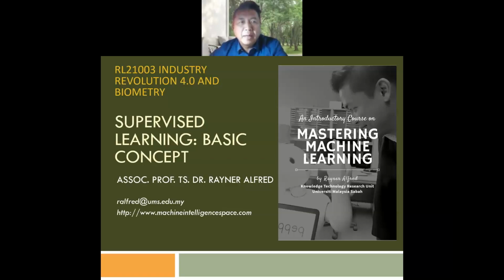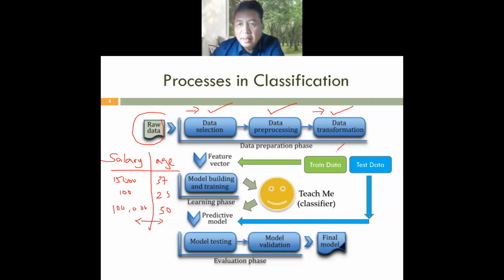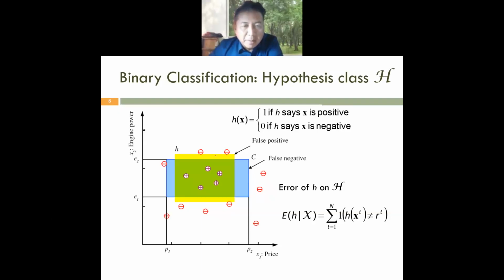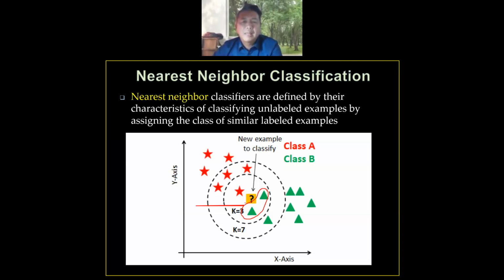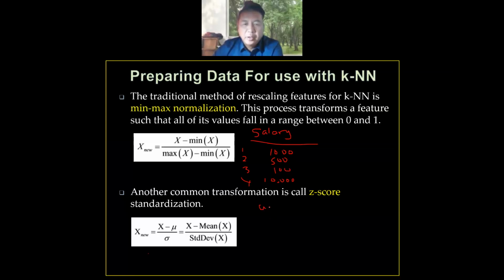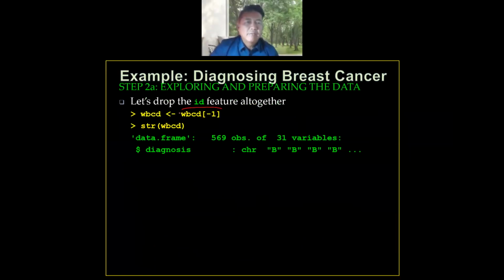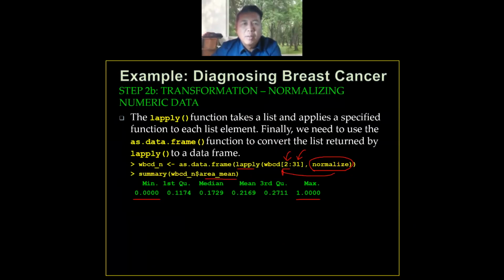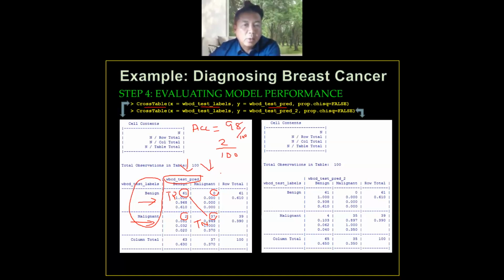RL21003 Lecture 4 Supervised Learning Basic Concept